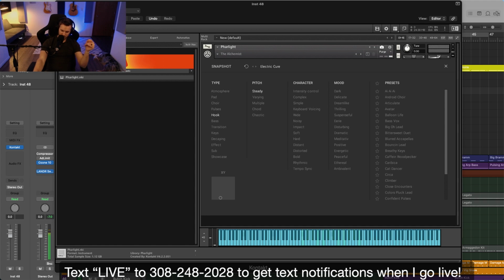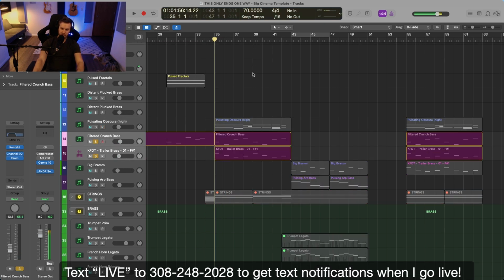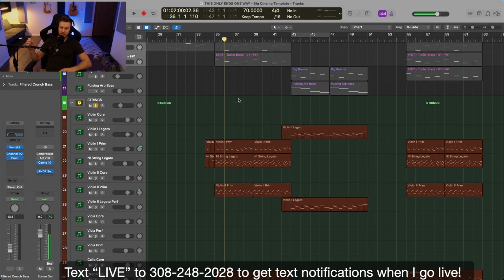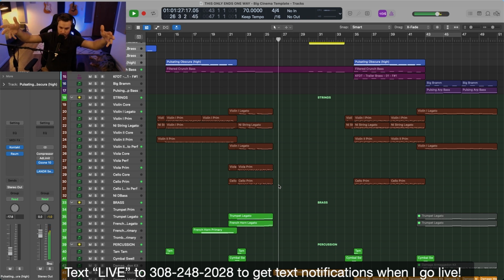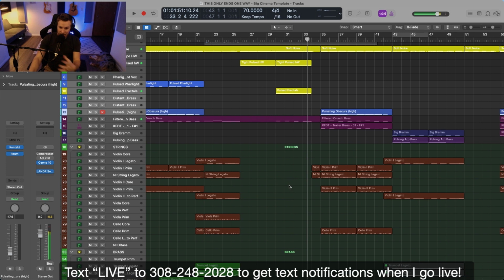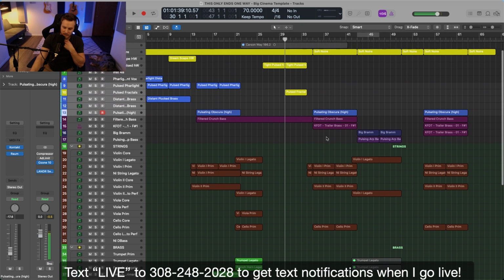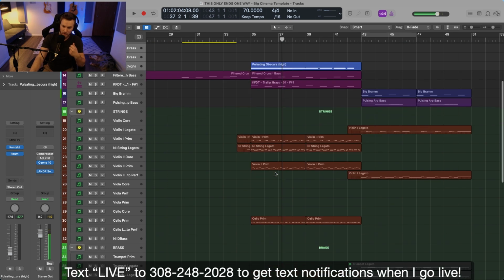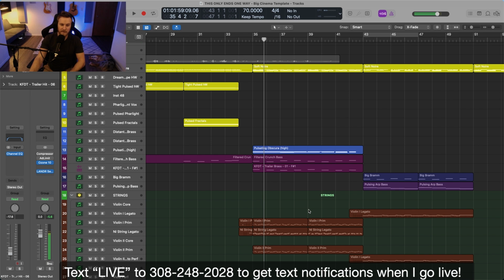How to Get CLEAN Arrangements